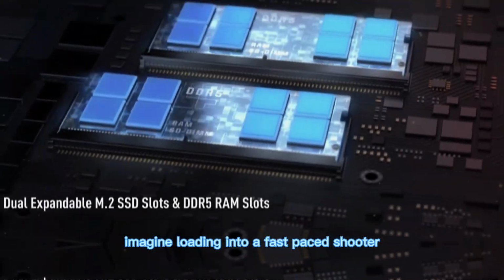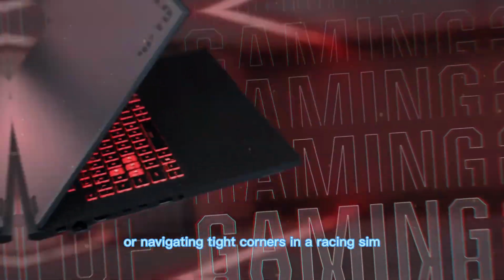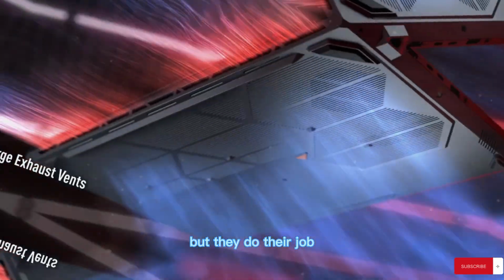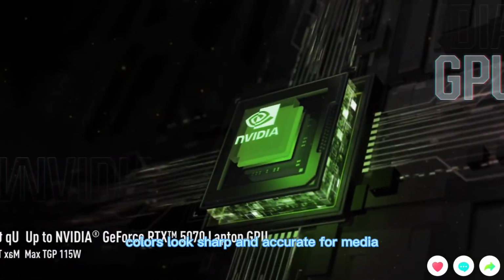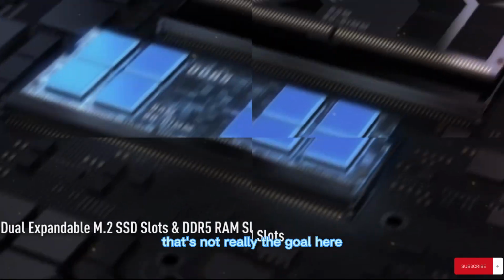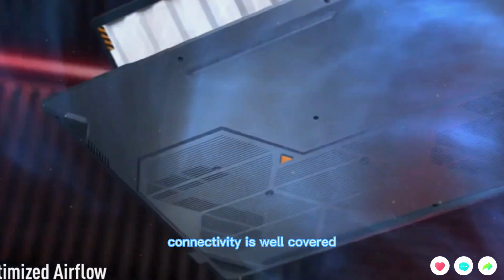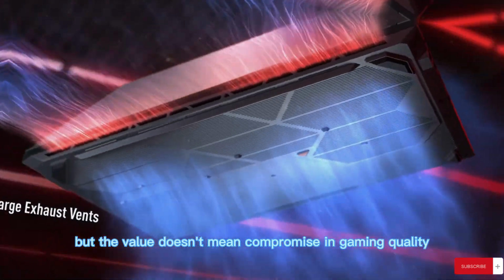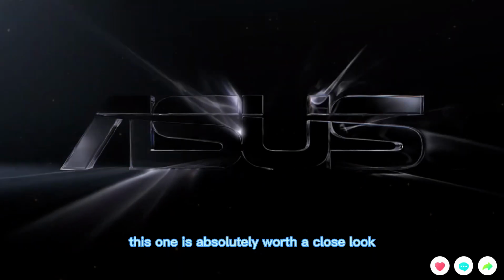ASUS TUF Gaming A18 – Reliable Gaming at a Great Price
Are you tired of breaking the bank to get a good gaming experience? Worry no more! In this video, we're going to show you how the ASUS TUF A18 can be a game-changer for gamers on a budget. With its powerful performance and affordable price tag, this laptop is the perfect solution for those who want to play their favorite games without emptying their wallets. From Fortnite to League of Legends, we'll put the ASUS TUF A18 to the test and see how it handles some of the most popular games out there. So, if you're looking for a budget-friendly gaming laptop that won't disappoint, keep watching to find out if the ASUS TUF A18 is the right choice for you!

Welcome to Next Gen Tech – your hub for honest, in-depth tech reviews and updates. We explore the latest gadgets, smartphones, laptops, wearables, and everything in between, breaking down features in clear, simple language. Our goal is to help you make smart choices without the tech jargon.

From hands-on impressions to detailed performance insights, we keep things real and unbiased so you know exactly what you’re getting. Whether you’re a casual user or a hardcore tech enthusiast, Tap Tech is here to keep you informed, entertained, and ahead of the curve.